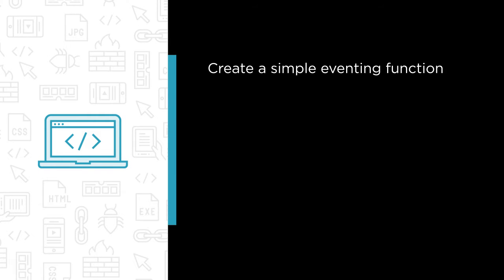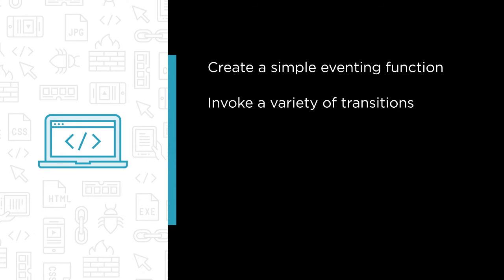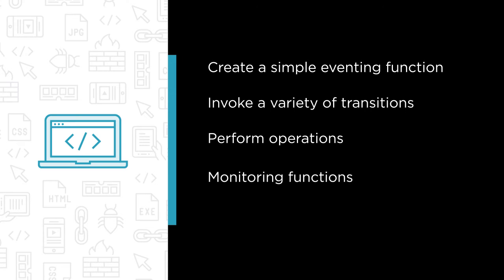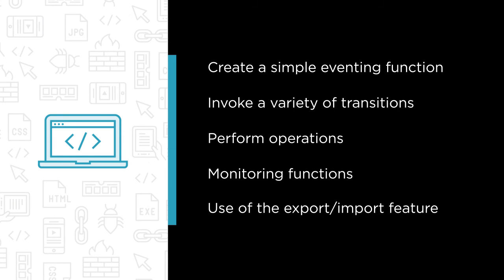Couchbase Skills: Manage Functions in Couchbase Course Preview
Join Pluralsight author Kishan Iyer as he walks you through a preview of his "Manage Functions in Couchbase" course found only on Pluralsight.com. Build your technology skills with Kishan Iyer’s help by learning how to create a simple eventing function, which processes mutations in a source bucket. You will then invoke a variety of transitions on the function, and look at how this affects the ability of the function to process events, performing these operations using the Couchbase UI, and how these can be done programmatically using the Couchbase CLI and the REST API.  Visit Pluralsight.com to start learning Couchbase skills today!